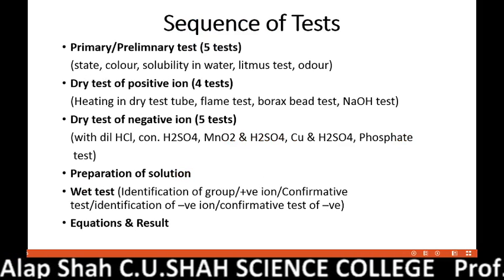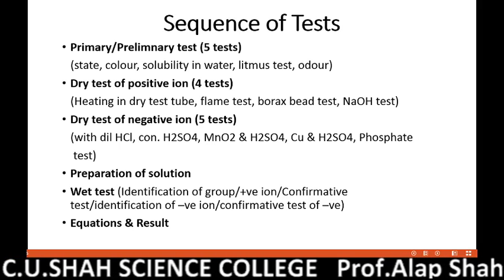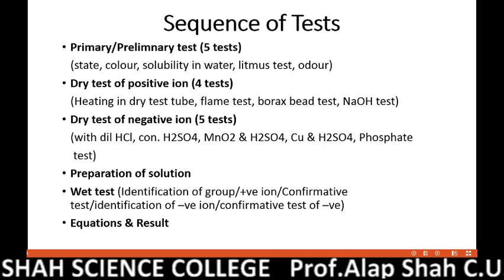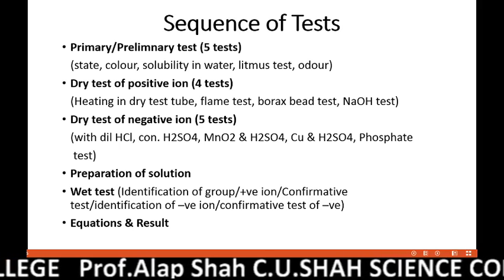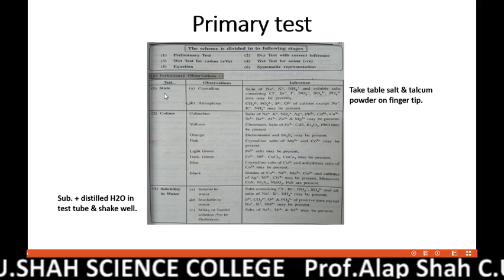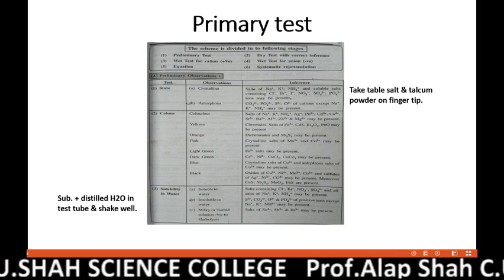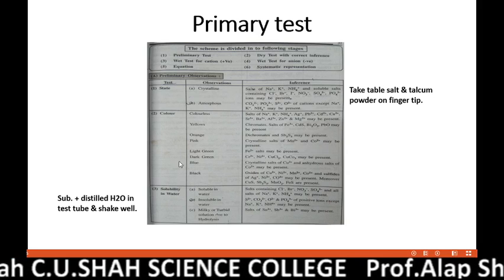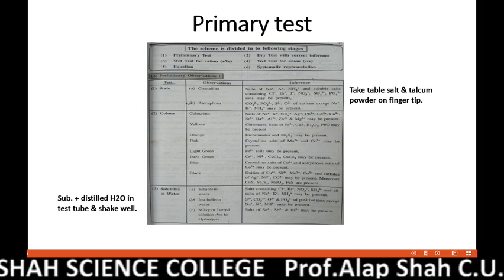QUALITATIVE ANALYSIS PART1(ENG)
For Semester 1